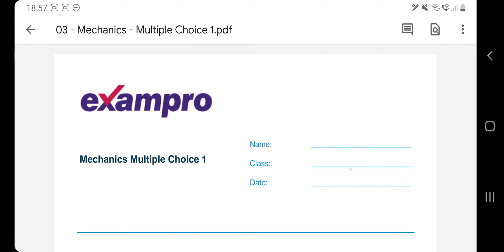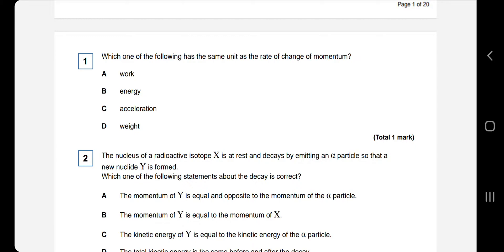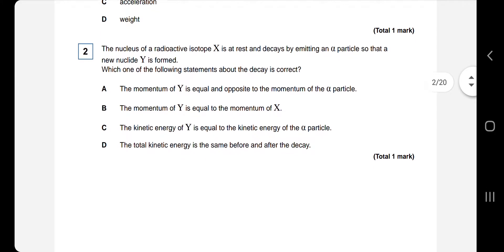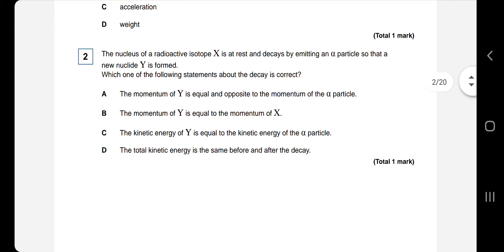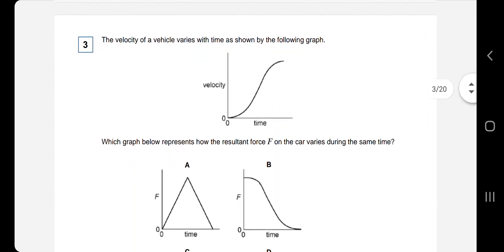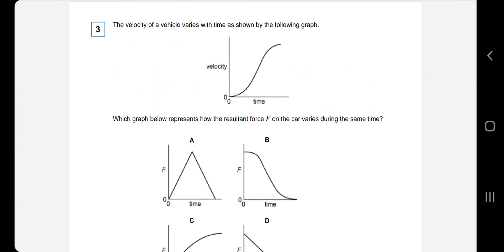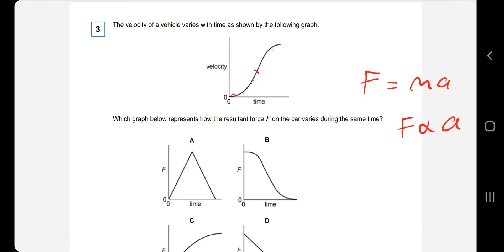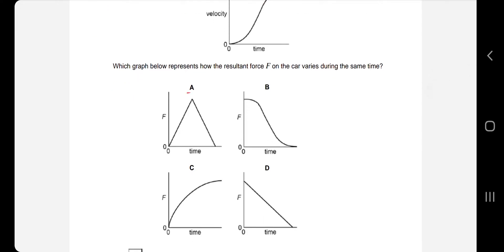Mechanics Multiple Choice 1 Walk through 1/4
Mechanics Multiple Choice 1 Part 1 complete walk-through. pause and attempt the questions then press play for a complete walk through.